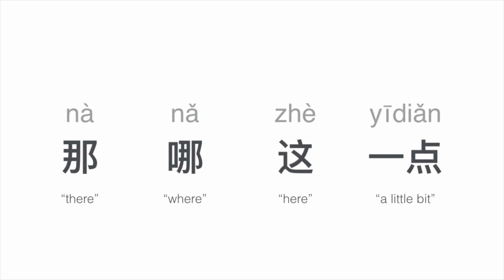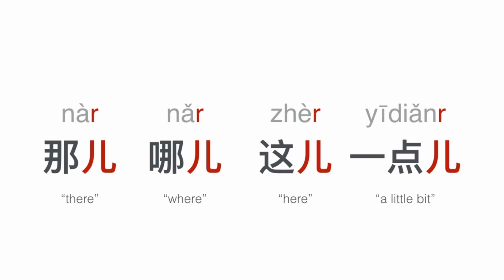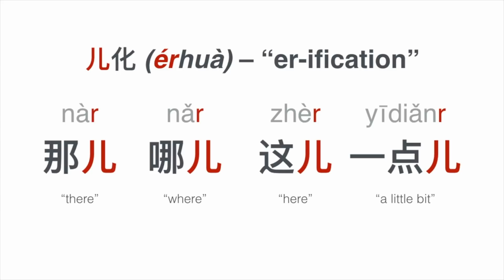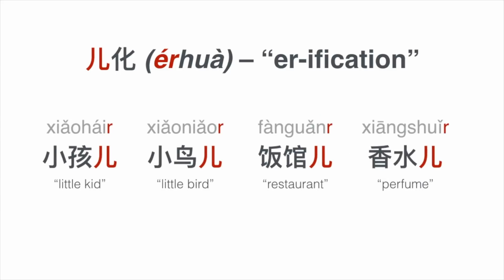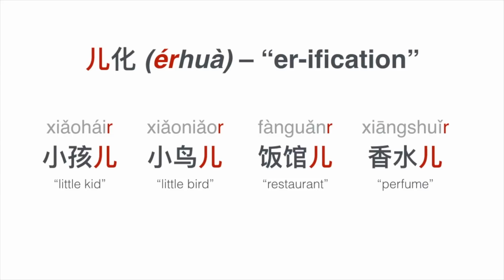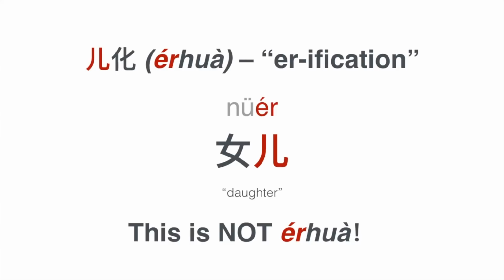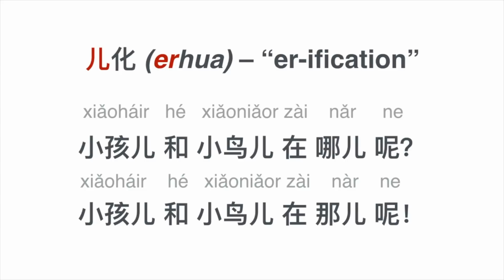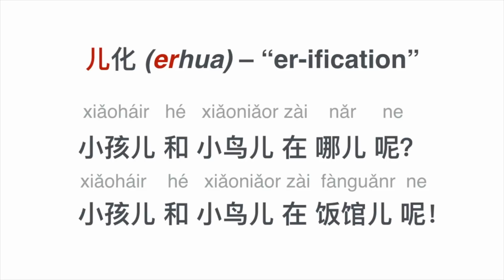Correctly Using "Erhua" 儿化 and Sound Like a Northerner